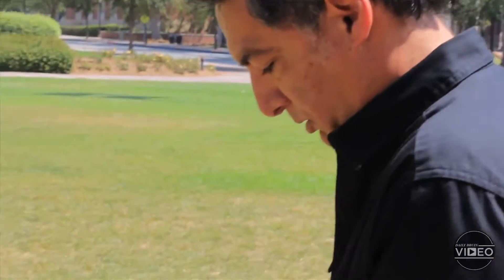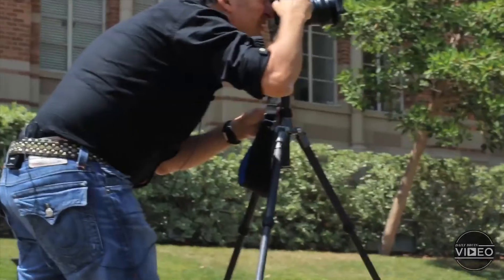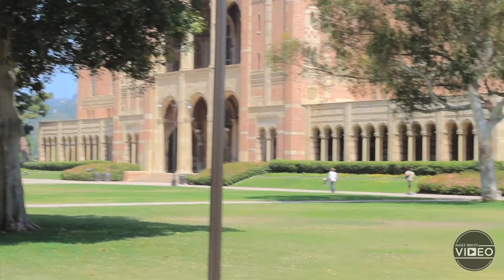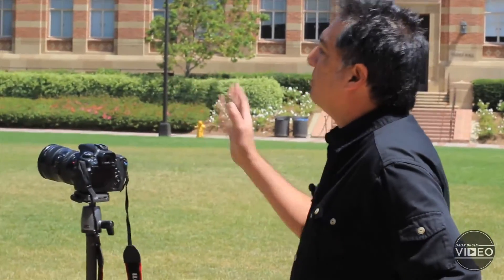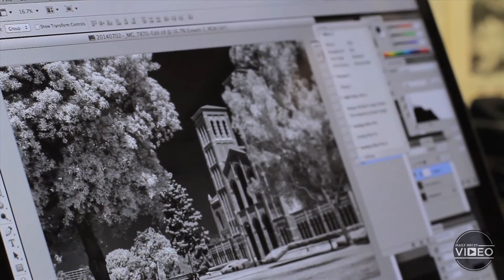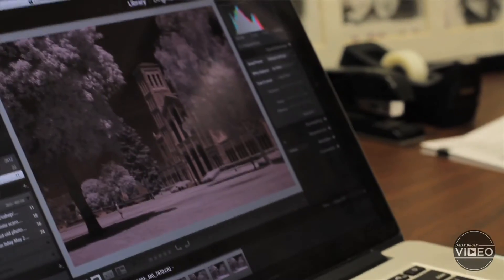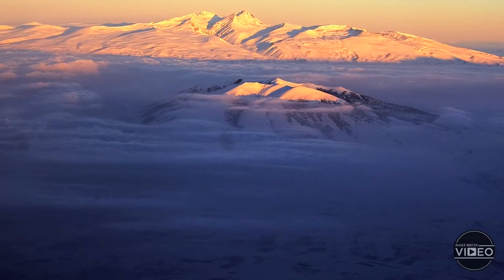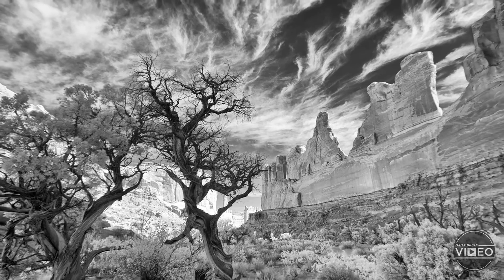Professor Peroomian's Infrared Photography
Professor Vahe Peroomian teaches students Physics & Astronomy, has in his spare time taught himself the skills toward mastering landscape photography. Peroomian takes a slightly different approach when it comes to taking photos, by practicing infrared photography, which utilizes more of the spectrum of light than our eyes can see. The result of Peroomian's passion for infrared photography has lead to photos with dramatic contrasts, art exhibition and a photo book on his travels though Armenia. Watch this video to learn more about Peroomian's infrared photography and why the art form is so important to him.